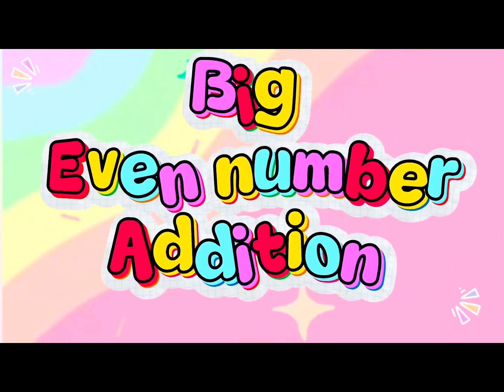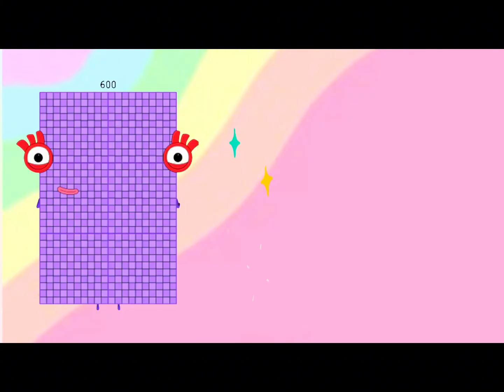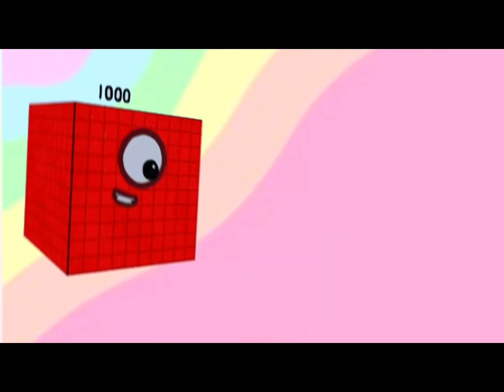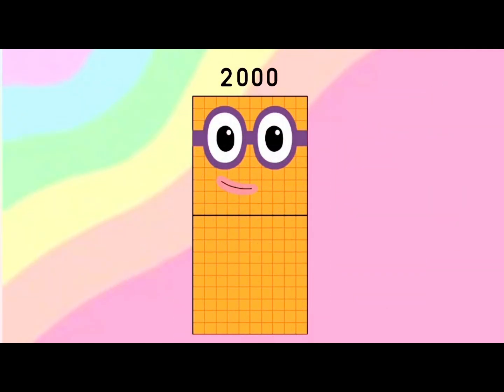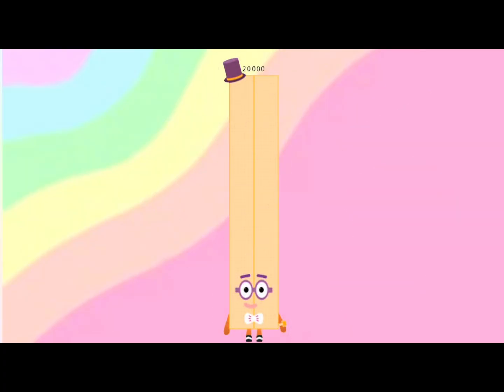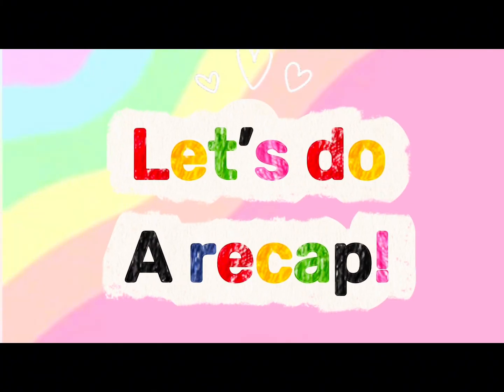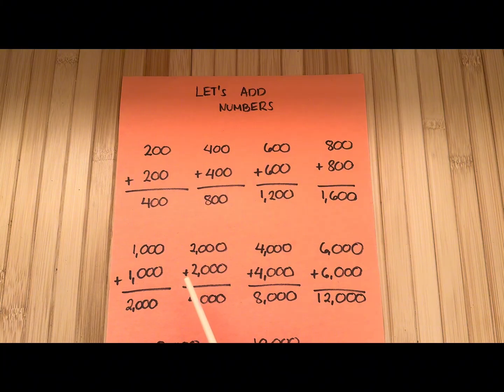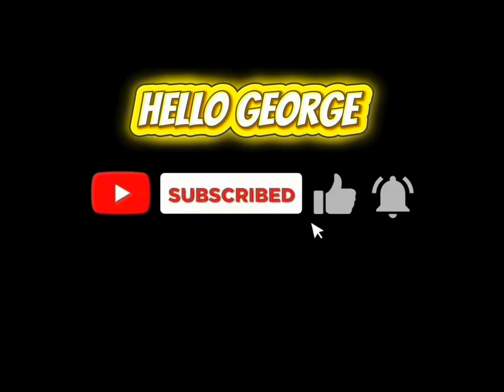NUMBERBLOCKS ADDITION | ADD TWO BIG EVEN NUMBERS | LEARN TO COUNT | hello george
NUMBERBLOCKS ADDITION | ADD TWO BIG EVEN NUMBERS | LEARN TO COUNT
Happy day everyone! In today's video let's practice to add 2 big even numbers using numberblocks.